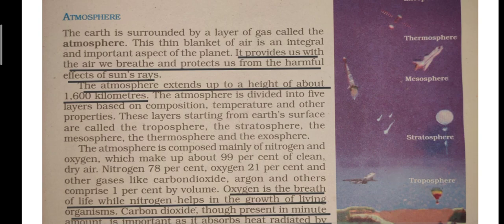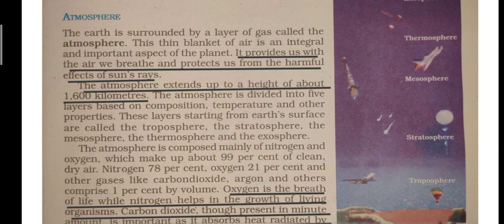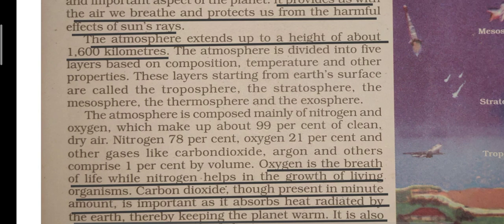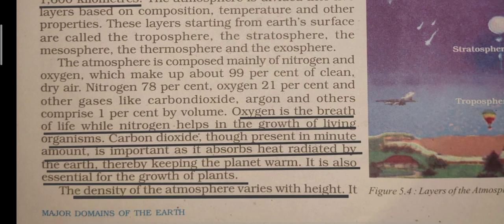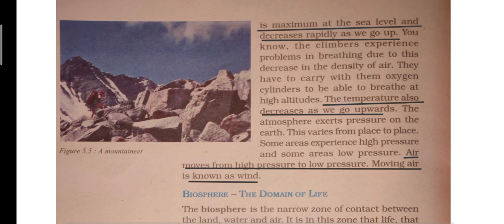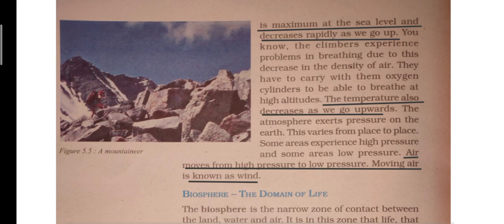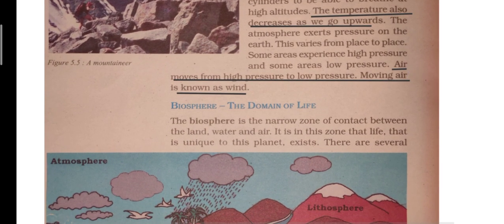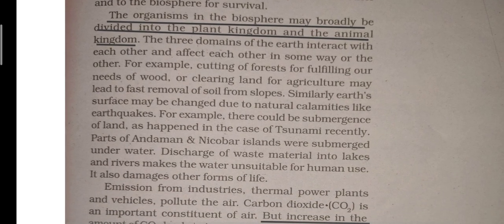Geography lesson 5 (IV)